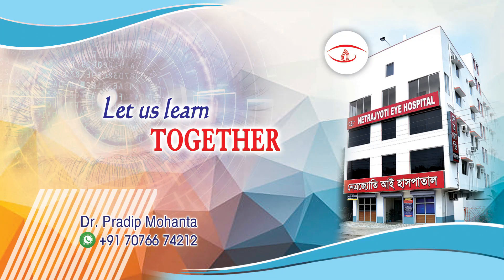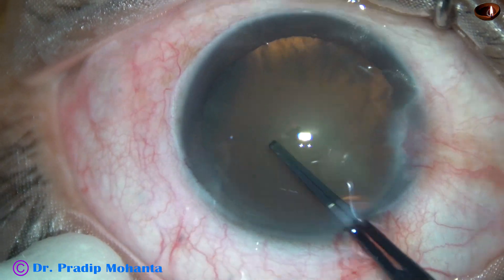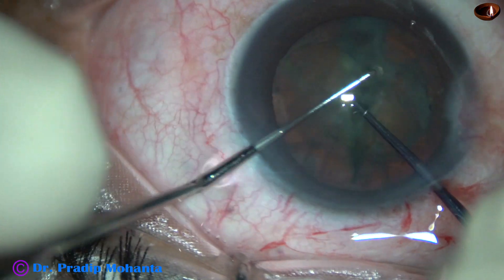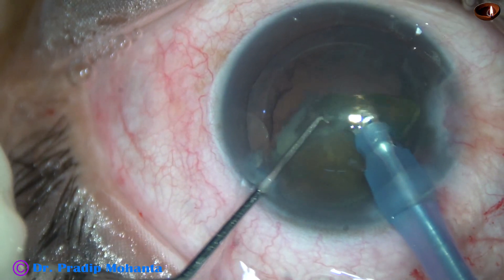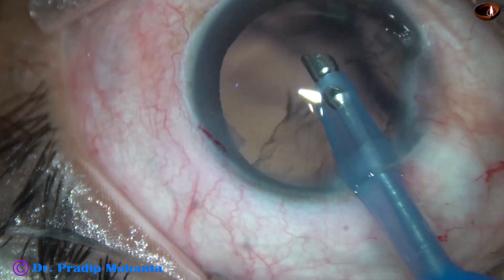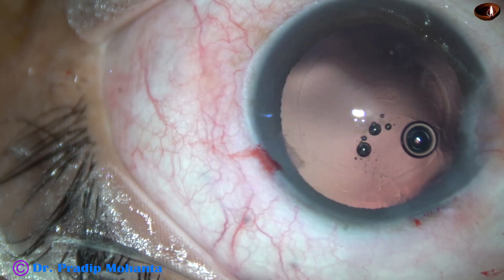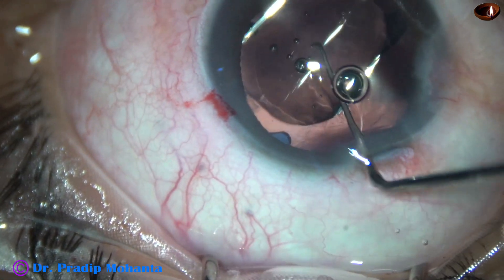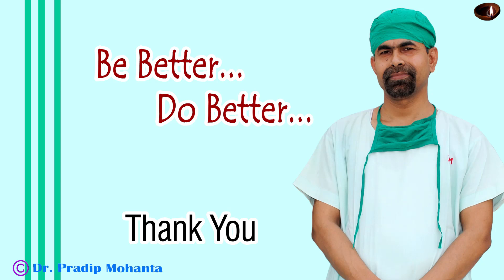Prechopping a soft nucleus and Cortical aspiration by Phaconeedle : Pradip Mohanta, 18 July, 2021